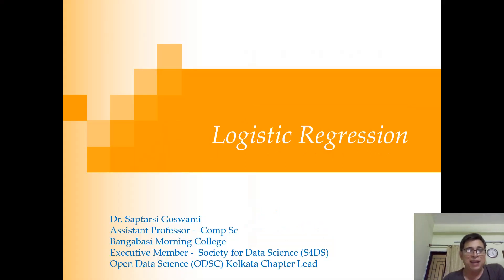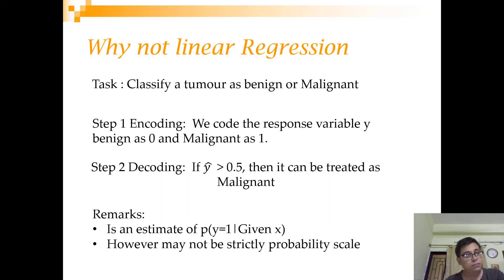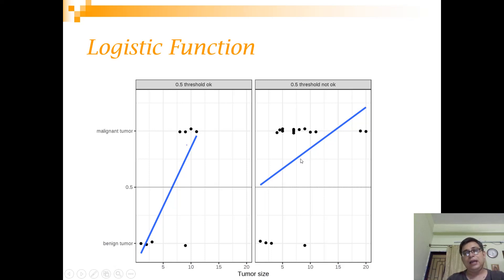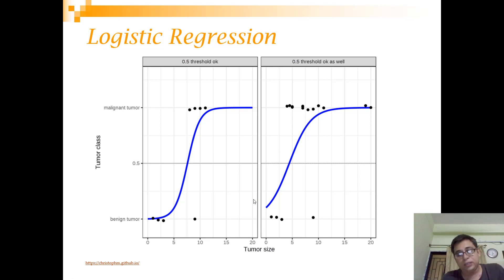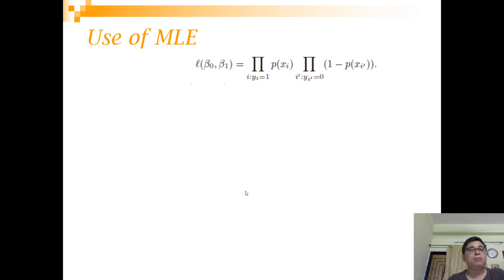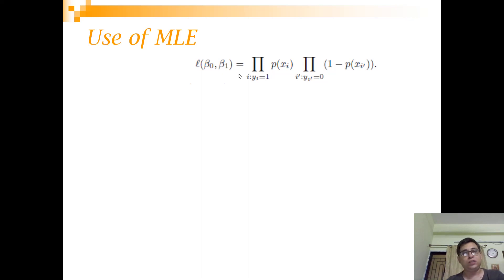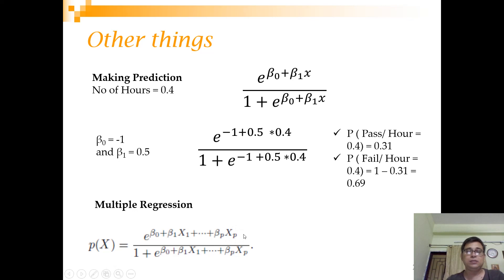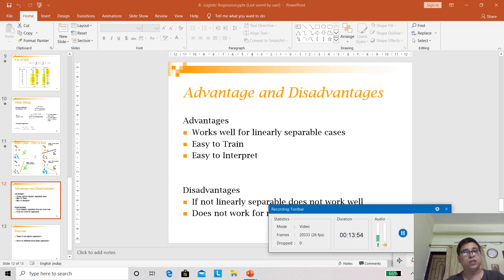Lec 12 Logistic Regression in 14 minutes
1) Why Can't we use linear regression for classification ?
2)  What is a logistic function and how it is suited in classification ?
3)  What are we regressing in logistic regression is it the probability or something else ?
4) What is the loss function we try to maximize ?
5) How to extend to multi class